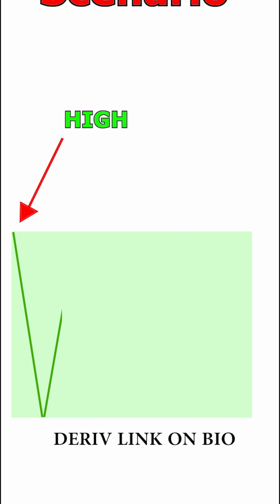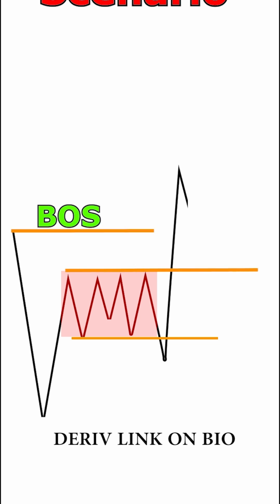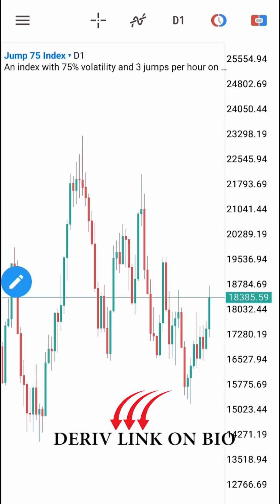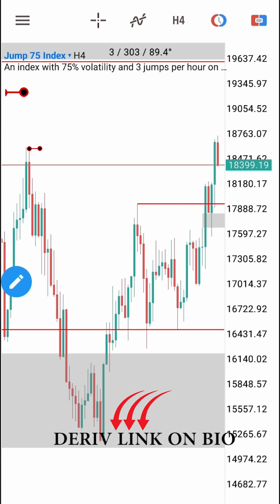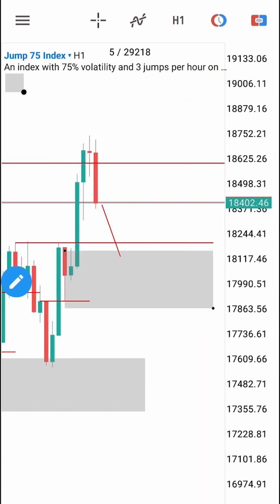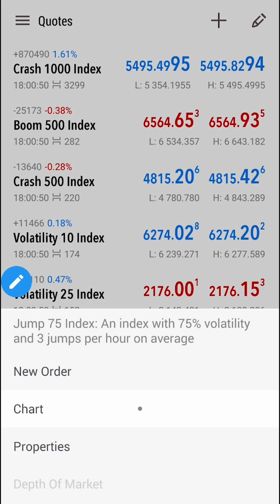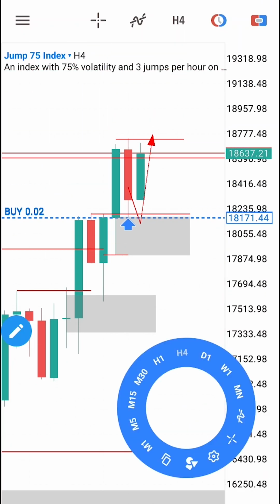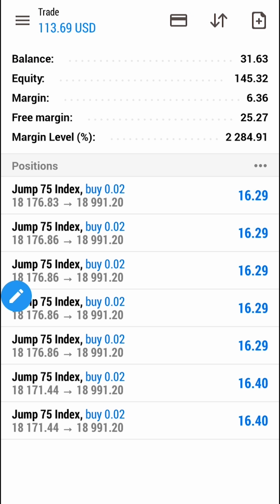Raising $30 to $140 with Volatility JUMP INDEX 75 STRATEGY JUMP INDEX 75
In this instructional video, we will elucidate the systematic process of implementing Smart Money Concepts onto the chart, enabling you to conduct a comprehensive analysis with astute judgment. Subsequently, we will guide you through our meticulously designed trading setup, furnishing precise entry and exit points. Finally, we will showcase the empirical backtesting results, presenting irrefutable proof of the strategy's historical performance.

1: Forex Pairs
2: Commodities
3: Stock Indices
4: Cryptocurrency ( BTCUSD, BNBUSD)
5: Syntetics Indeces (V75, BOOM)
6: Bot Trading